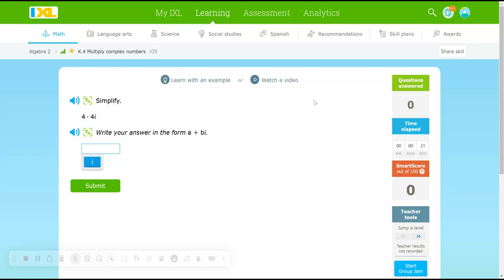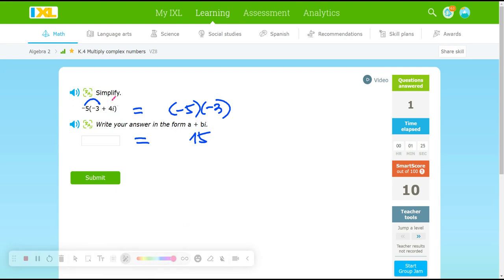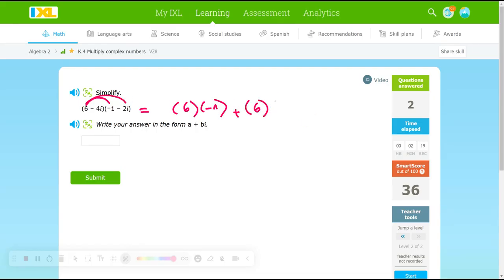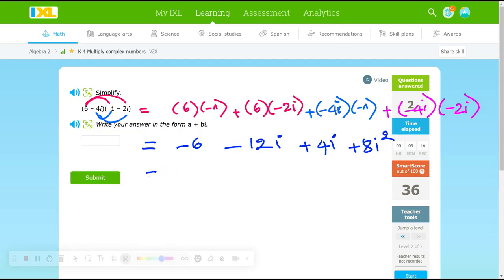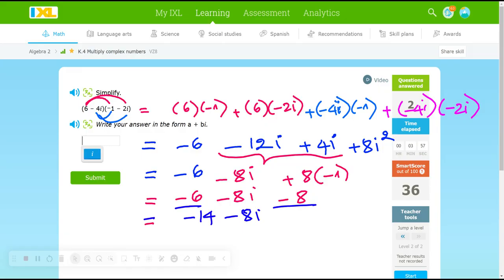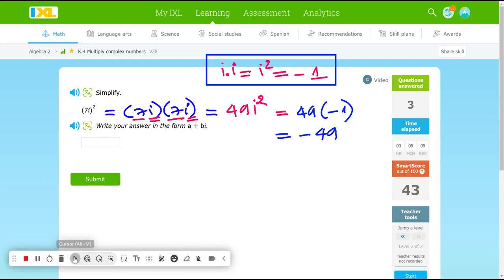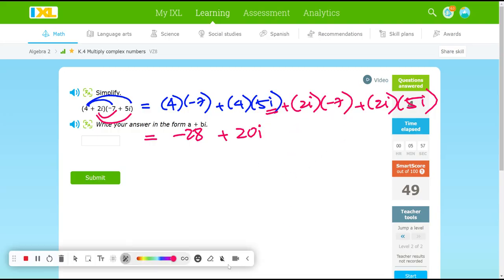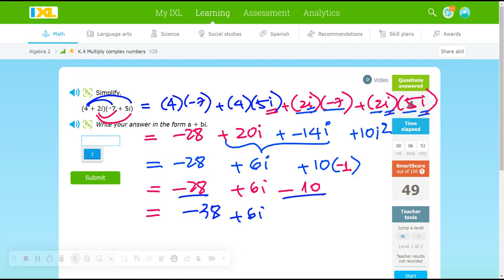K4: Multiply Complex Number i